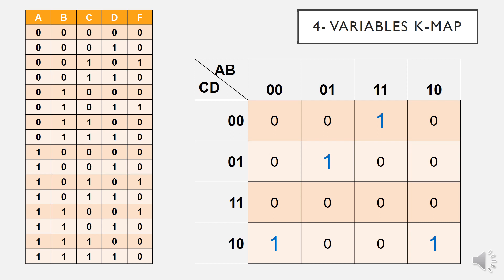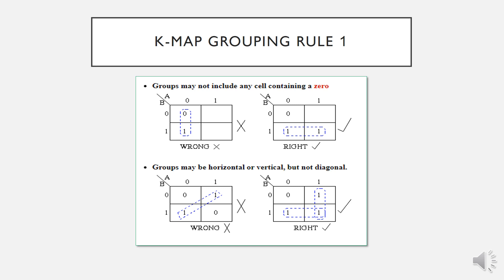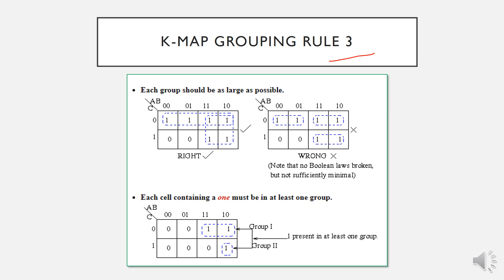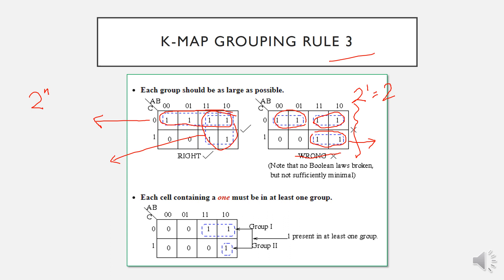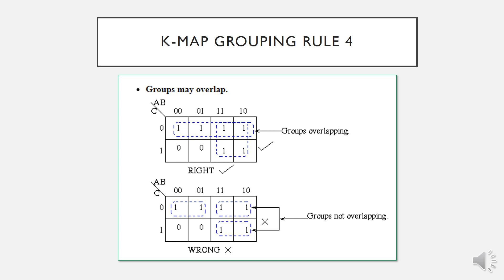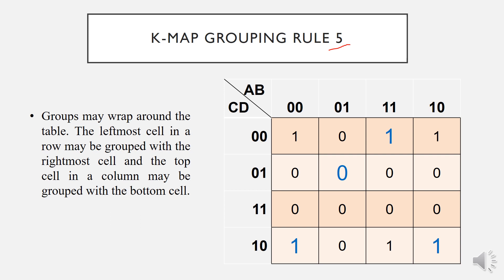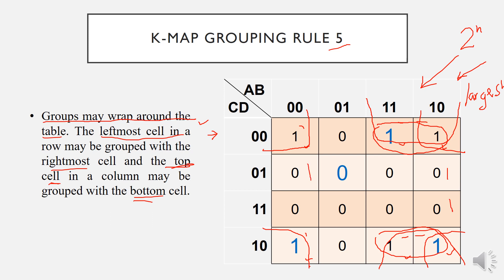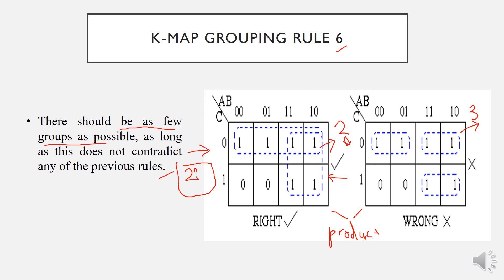Karnaugh Map (Part 2)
K Map grouping rules and method